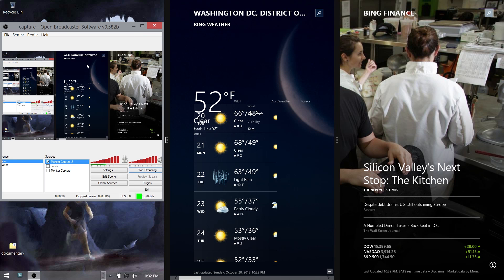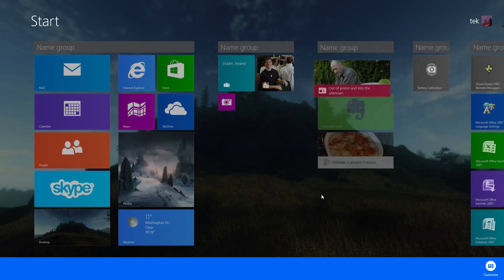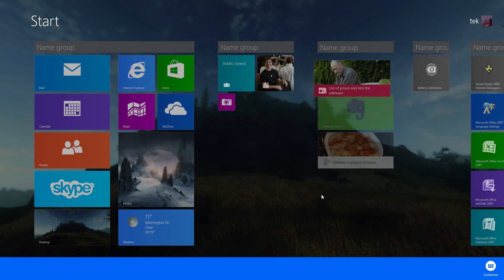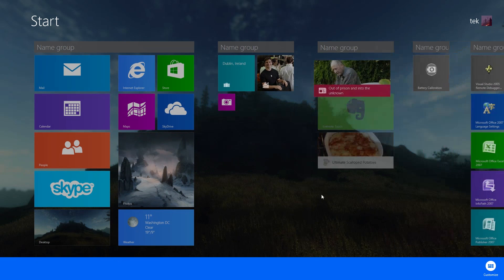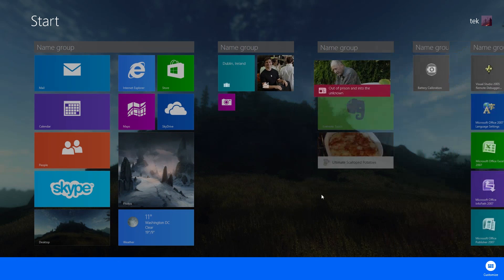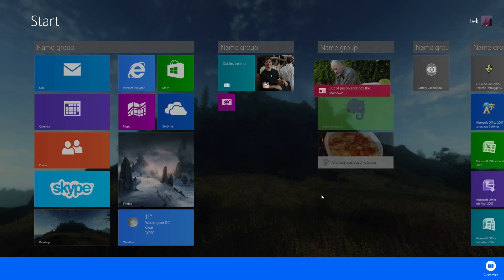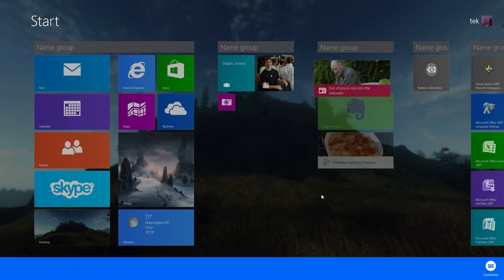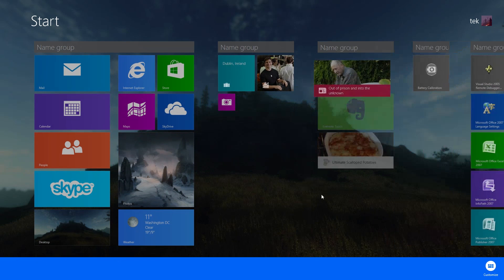Windows 8.1: It's Slightly Less Terrible